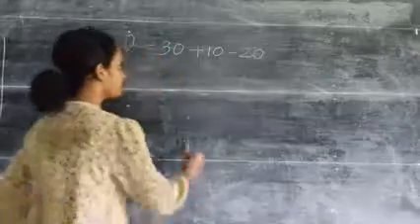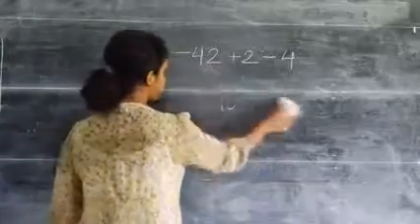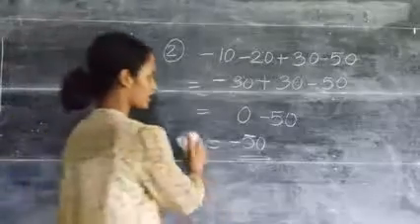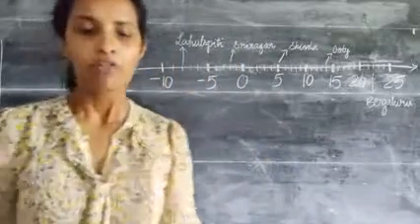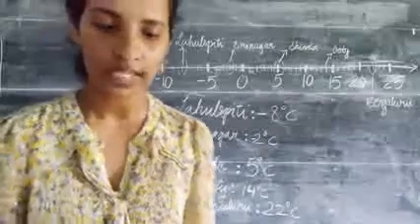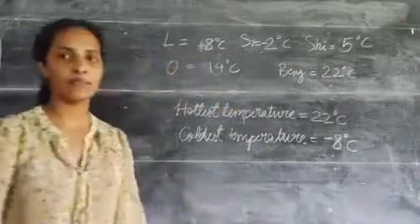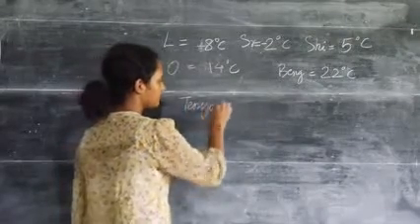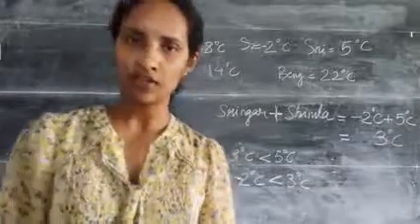16-07-21 | Class 7 | Mathematics | Chapter 1 | Integers Part - 2